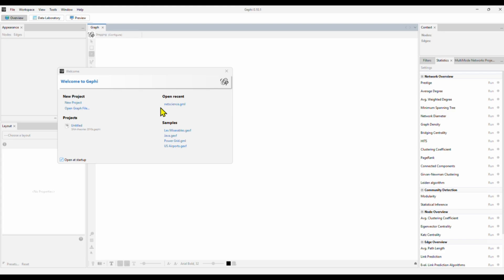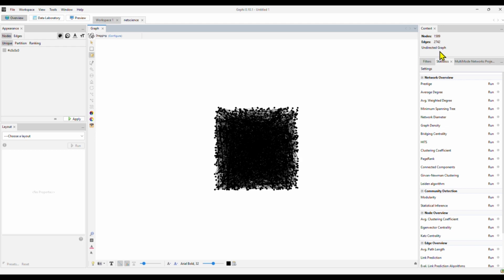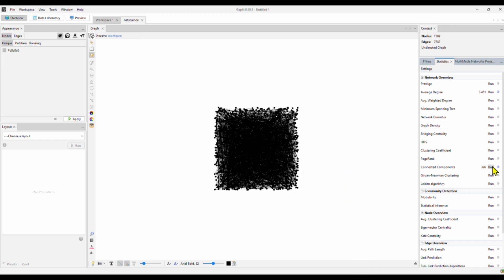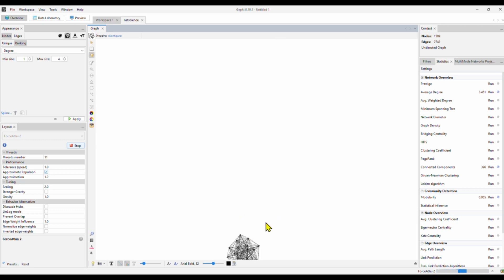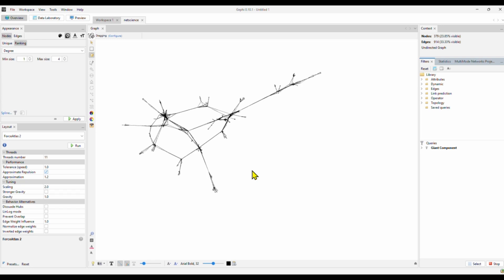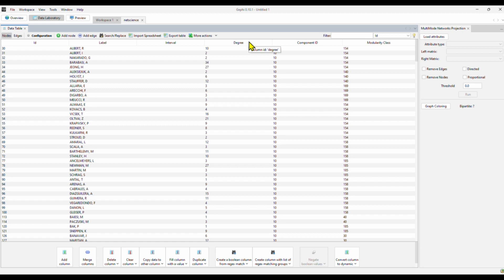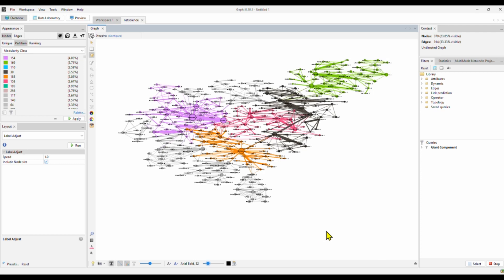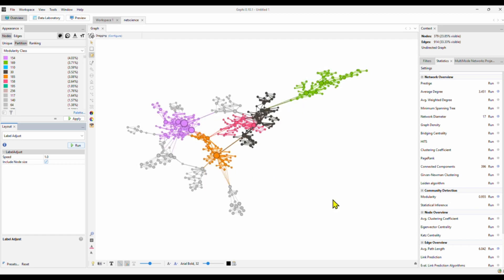How to use Gephi to analyze co-authorship networks? Community detection, centralities, visualization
Gephi tutorial: This video demonstrates how to use Gephi to analyze co-authorship networks. We detect communities, calculate centralities, use filter to focus on the giant component, and visualize network.